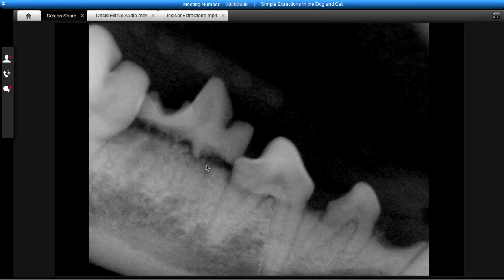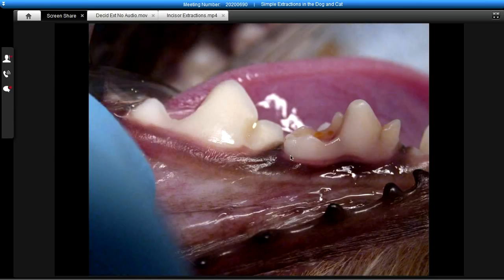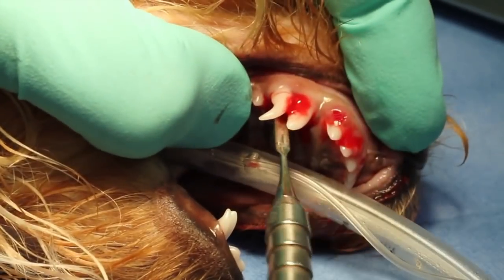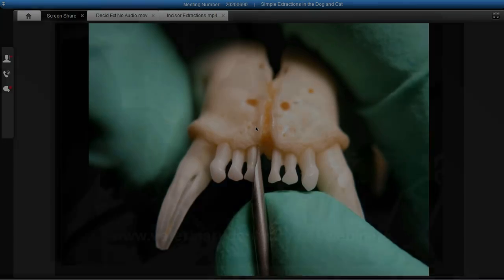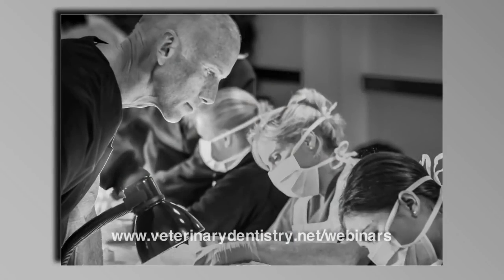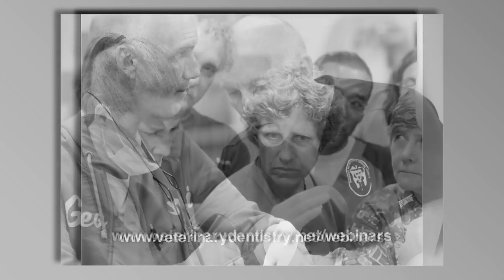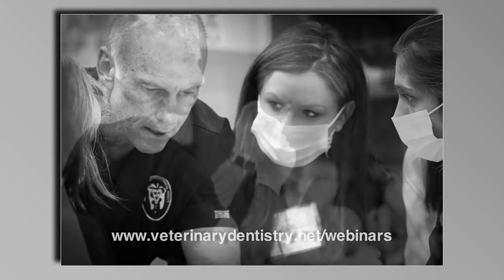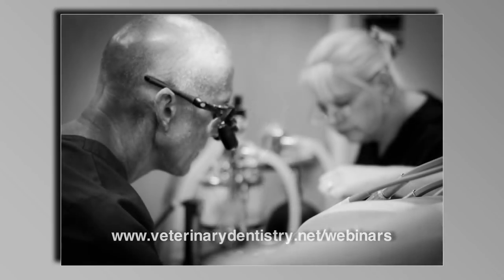Veterinary Dental Extraction Webinar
In this video, Dr. Brett shows a quick preview of the webinar on Veterinary Dental Extraction.

▶Want simpler and more efficient extractions?  This veterinary dental extraction webinar details the technique for extracting all teeth in the dog and cat.